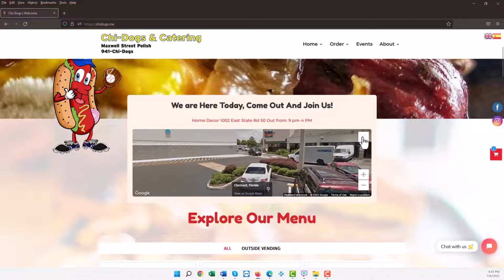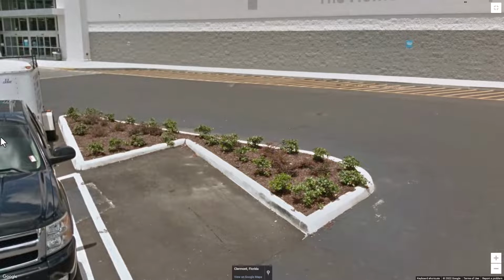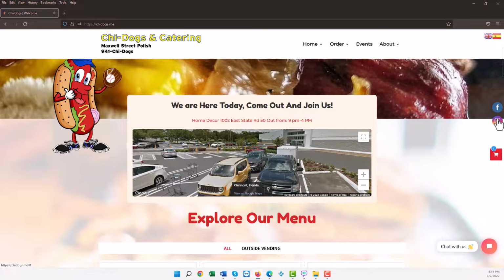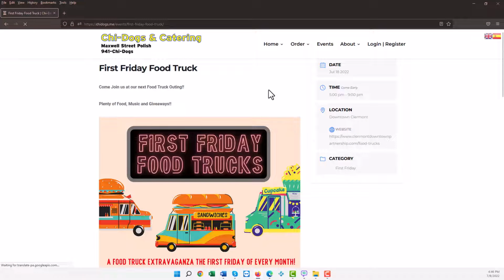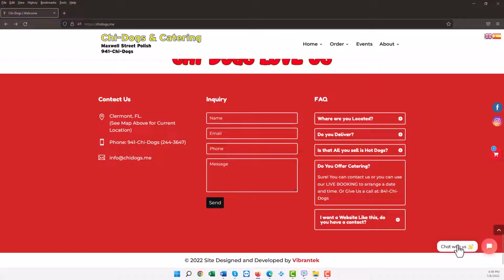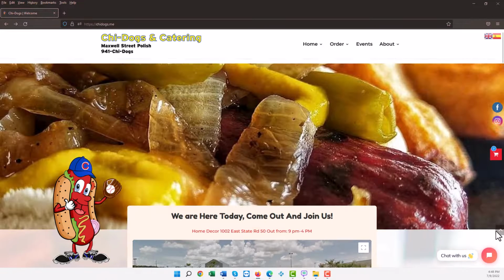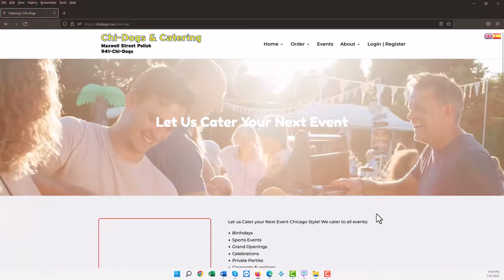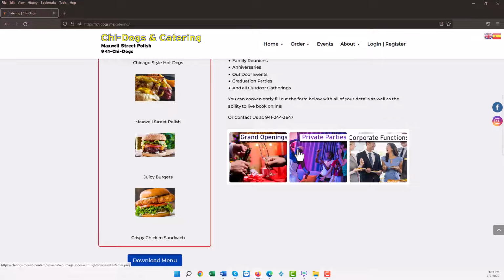Vendors Custom Website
10 Minute Tutorial on Our Exclusive Vendors Website Template